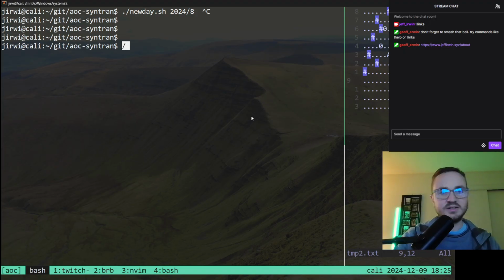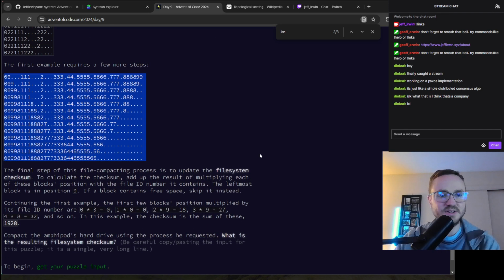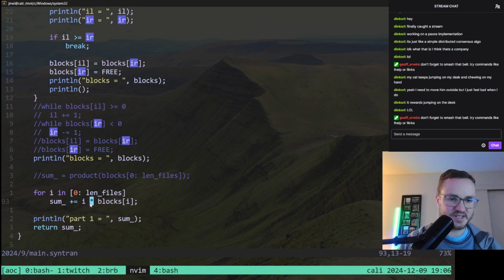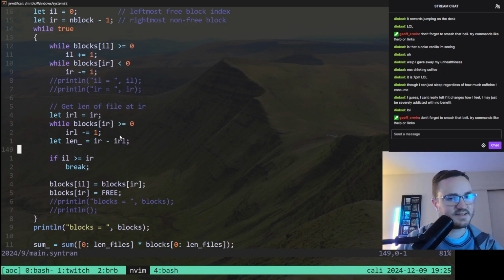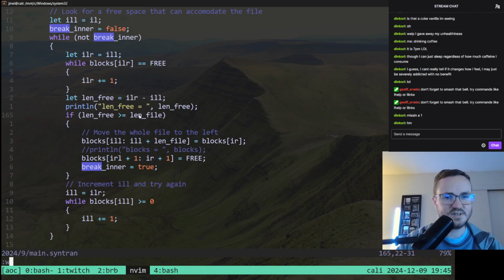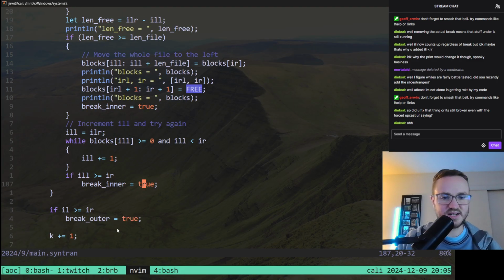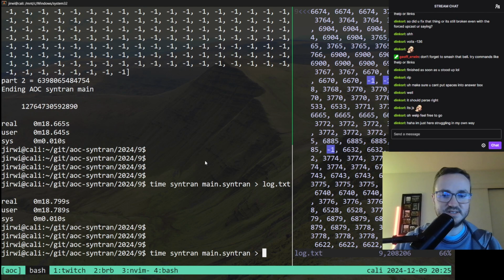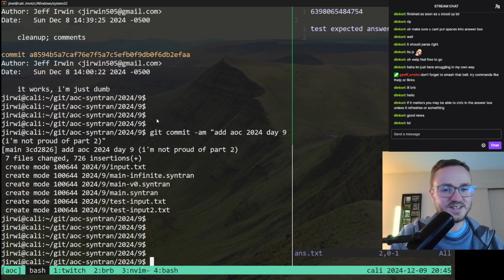AOC 2024 day 9